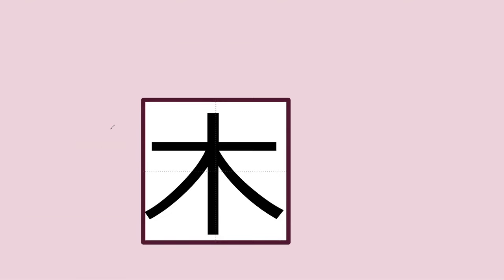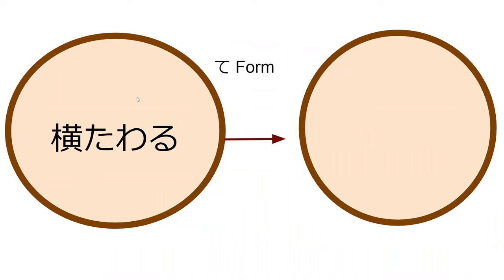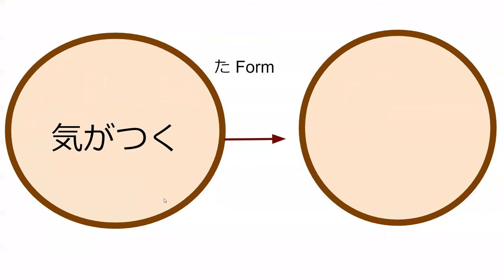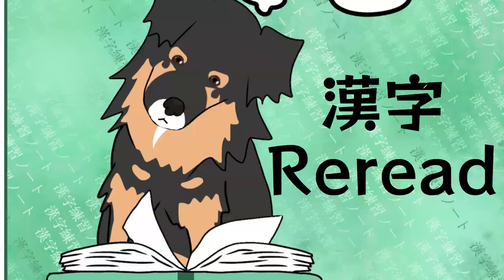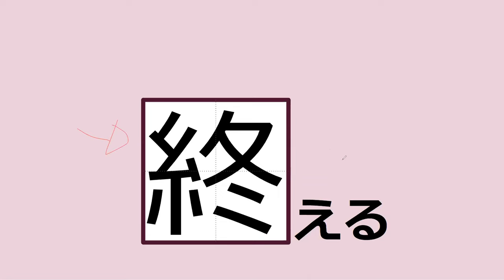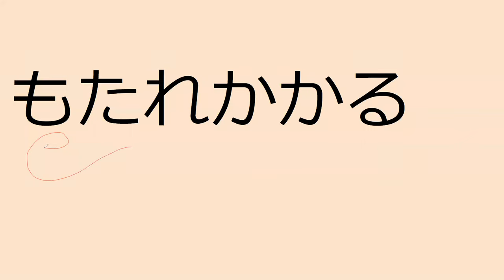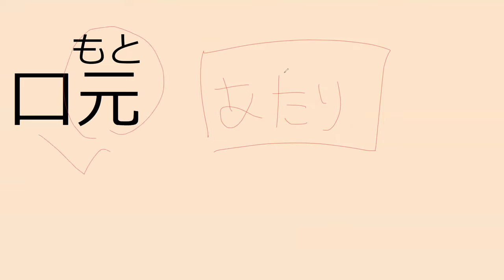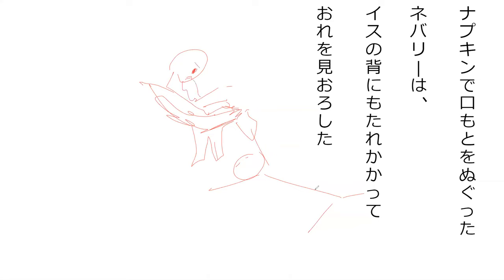Lesson 20B 魔法が消えていく